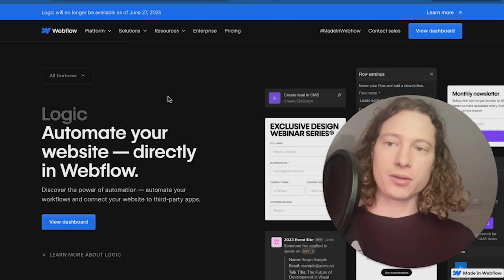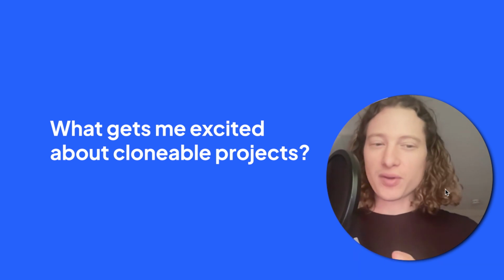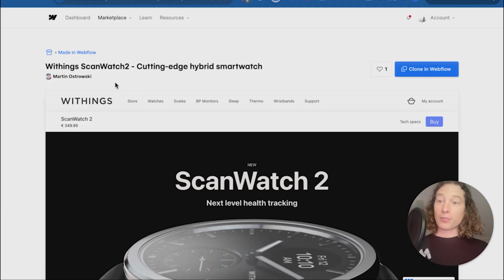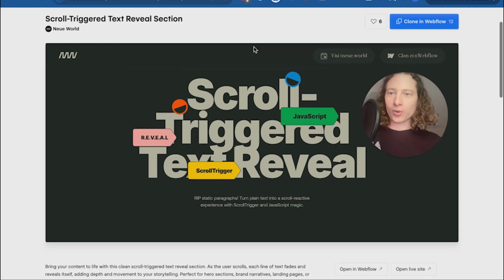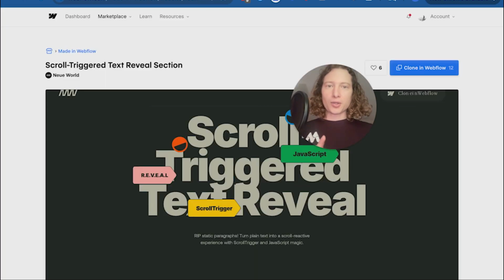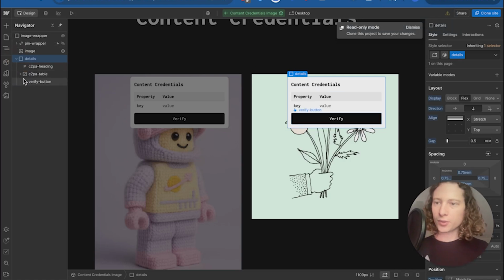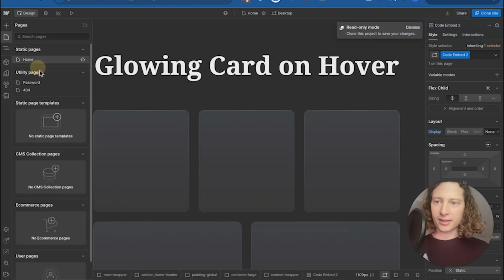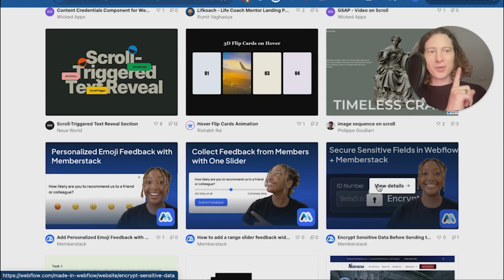WF Updates + 5 New (Beautiful!) Cloneables - WFWeekly #3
Dive into the latest Webflow updates and discover the best new community cloneable projects in this episode of Webflow Weekly! We break down everything from the sunsetting of Webflow Logic to incredible cloneables featuring advanced scroll animations, GSAP video effects, and unique 3D hover interactions you can add to your own site today.

⏱TIMESTAMPS
00:00 - Welcome to Webflow Weekly 3
00:26 - Discussing Webflow Updates: Logic & Analyze
02:30 - Diving into Community Cloneable Projects
03:03 - Reviewing the Lifkoach - Life Coach Mentor Landing Page by Rumit Vaghasiya
04:24 - Exploring the Withings ScanWatch2 - Hybrid Smartwatch Site by Martin Ostrowski
07:00 - Unpacking the Scroll-Triggered Text Reveal Section by Neue World
09:01 - Showcasing the Glass Navbar Effect by Francesco Castronuovo
09:28 - Learning About the Content Credentials Component by Wicked Apps
11:01 - Implementing a GSAP Video Scroll Effect by Wicked Apps
11:31 - Analyzing 3D Cards with Border Effect by Rishabh Rai
13:30 - Highlighting the Personalized Emoji Feedback Widget by Memberstackk
14:26 - Wrapping Up & Call for Community Feedback

This episode is your weekly guide to the most innovative and useful resources from the Webflow community. Follow along as we explore a handpicked selection of cloneable Webflow projects, breaking down the build quality, design, and unique functionality of each one. Whether you're looking for a clean website template, inspiration for scroll-triggered animations, or want to learn how to integrate powerful custom code like GSAP for video playback, this video has something for you. Clone these projects for yourself and see what you can build this week